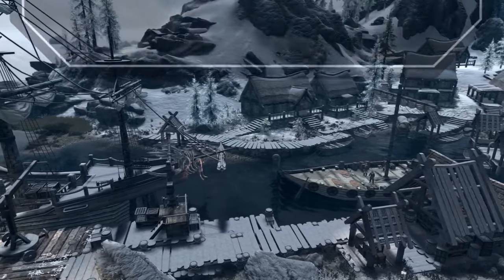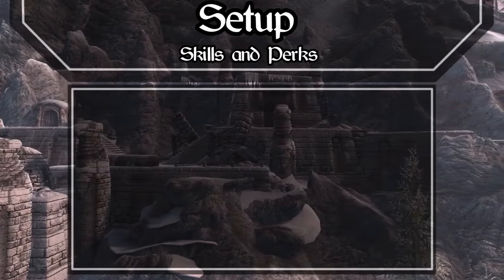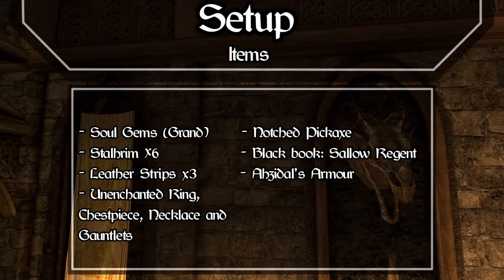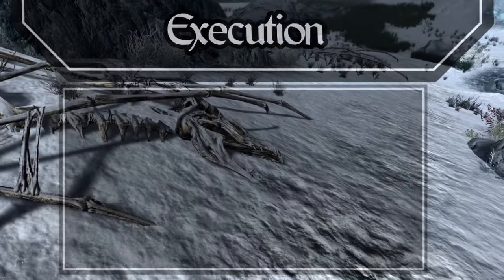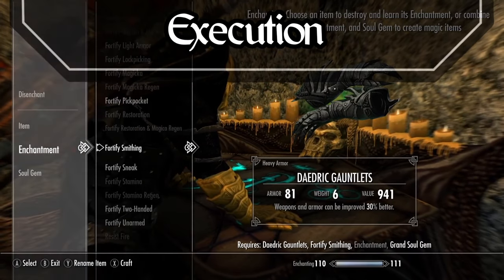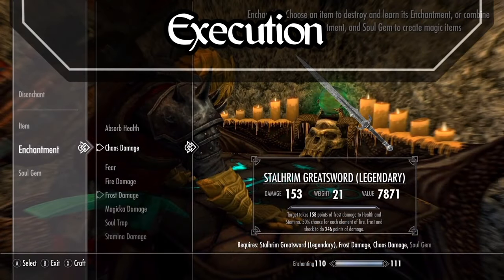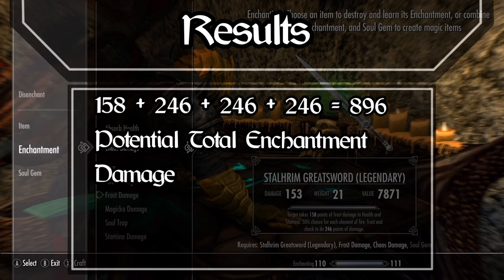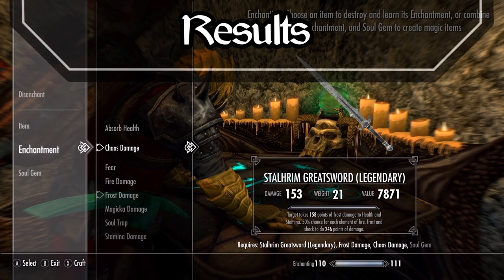How to Make the Most POWEFUL Weapon in Skyrim (NO ALCHEMY)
We're going over how to make the most powerful weapon possible in Skyrim without using any exploits.

The Elder Scrolls V: Skyrim is an action role-playing video game developed by Bethesda Game Studios and published by Bethesda Softworks. It is the fifth main installment in The Elder Scrolls series, following 2006's The Elder Scrolls IV: Oblivion, and was released worldwide for Microsoft Windows, PlayStation 3, and Xbox 360 on November 11, 2011.